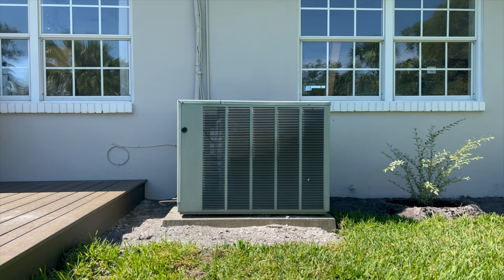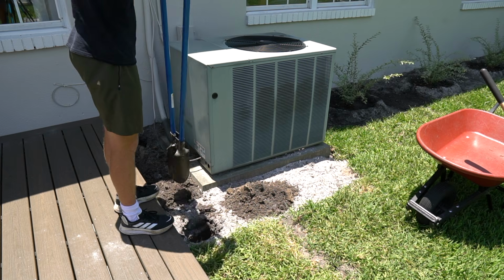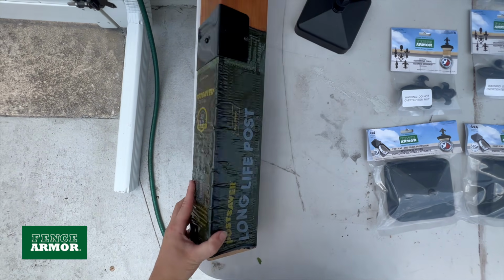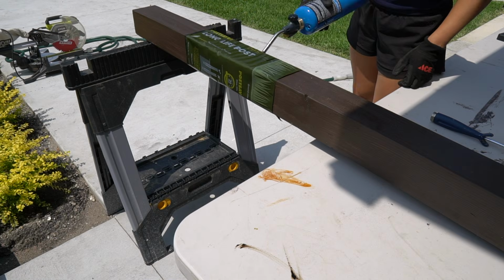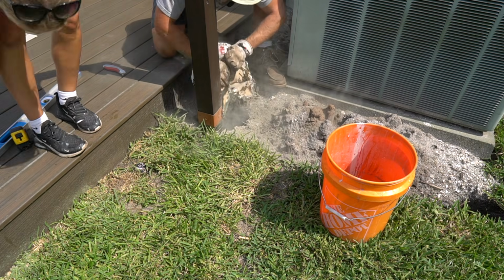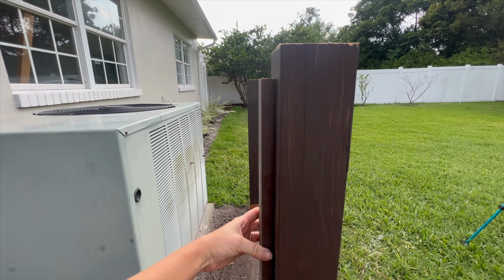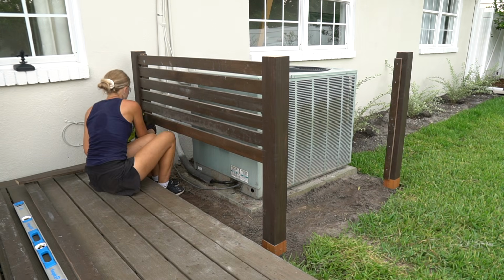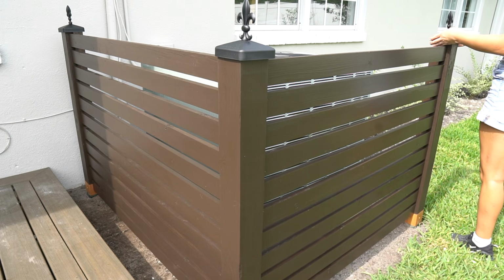AC Unit Fence Cover | DIY Slat Fence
In this video I break down the steps to build a slat fence around your unsightly AC unit. Check out the resources linked below!